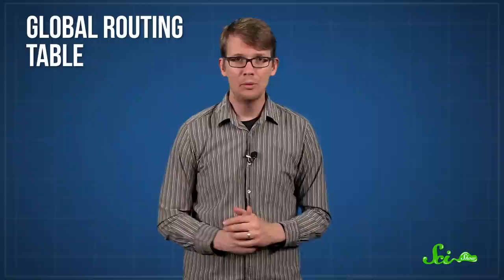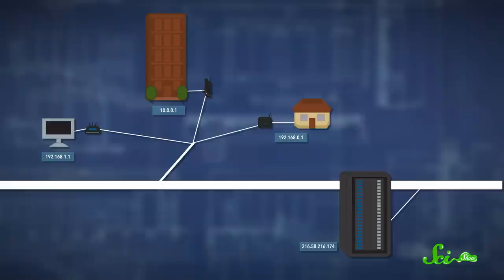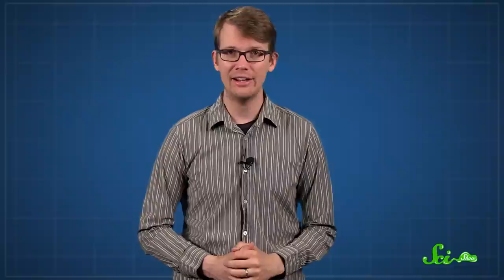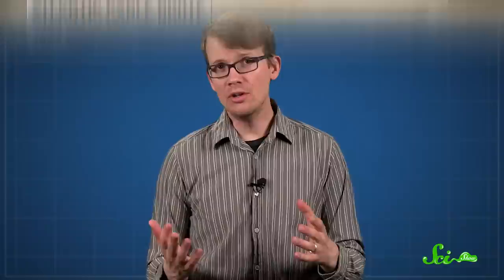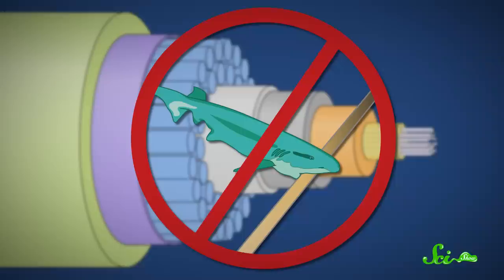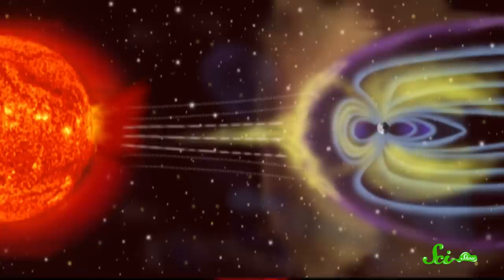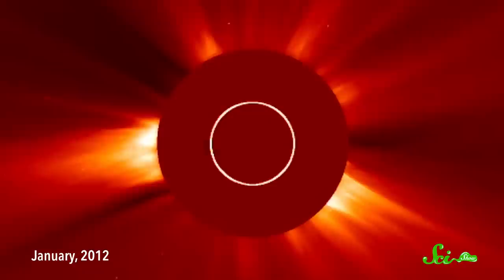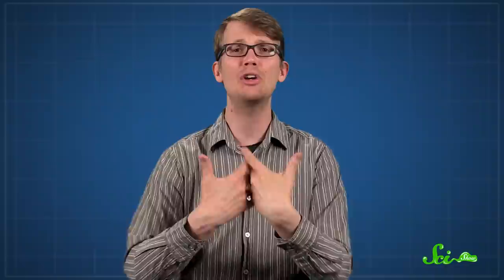How to Break the Internet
Ever wondered what it would take to bring down the Internet? Well, not much.